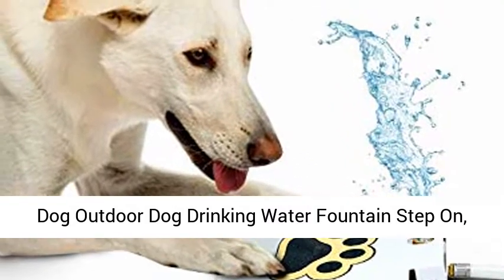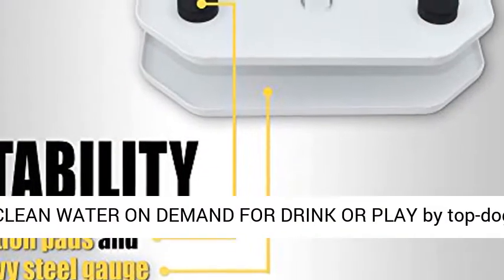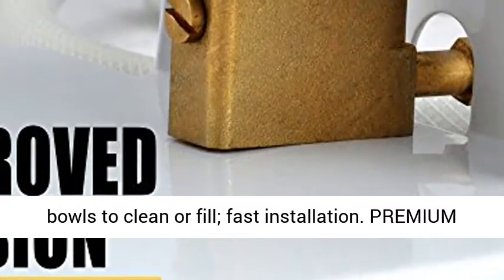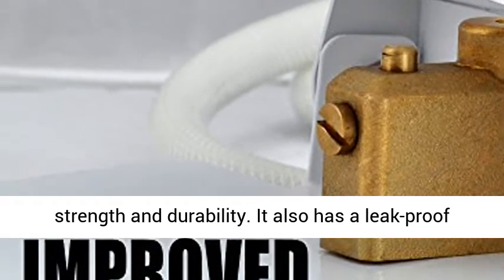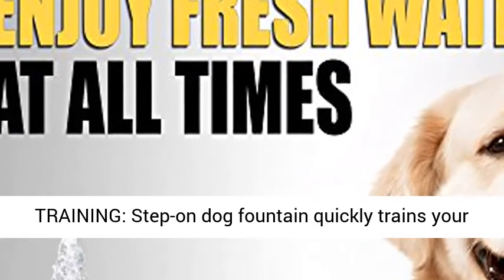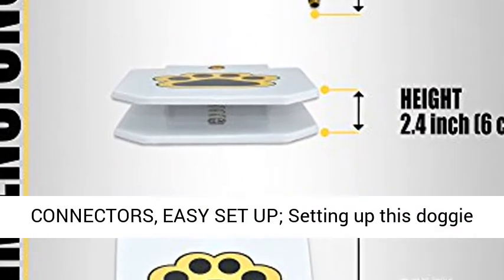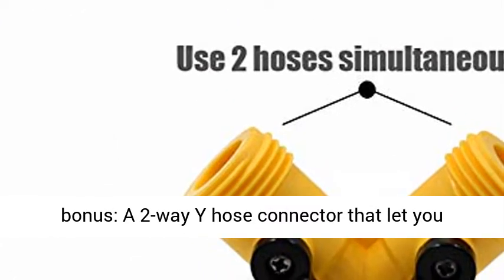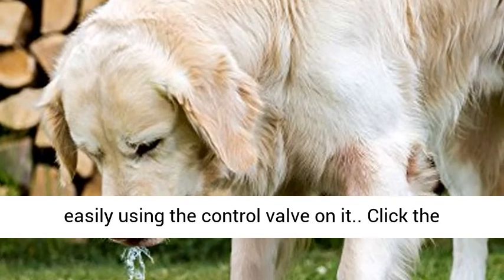Dog Outdoor Dog Drinking Water Fountain Step On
UNLIMITED CLEAN WATER ON DEMAND FOR DRINK OR PLAY by top-dog quality water fountain for dogs.
“SELF-SERVICE” OPERATION: no more dog water bowls to clean or fill; fast installation.
PREMIUM QUALITY BUILD: We designed this water fountain for dogs with heavy gauge steel to guarantee its strength and durability. It also has a leak-proof copper valve and rubber friction pads to minimize movement when in use.
EASY ACTIVATION AND TRAINING: Step-on dog fountain quickly trains your dog to step up on paw-design pedal.
BONUS CONNECTORS, EASY SET UP; Setting up this doggie water fountain outside requires absolutely no specialized skill. Every purchase comes with a bonus: A 2-way Y hose connector that let you easily connect this pet water fountain to your water connection! Adjusting water pressure is done easily using the control valve on it.